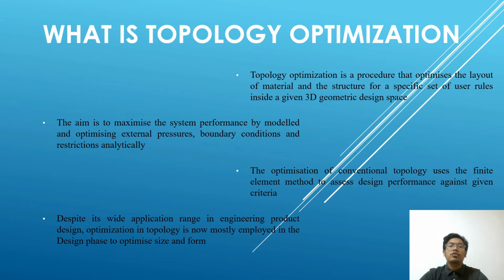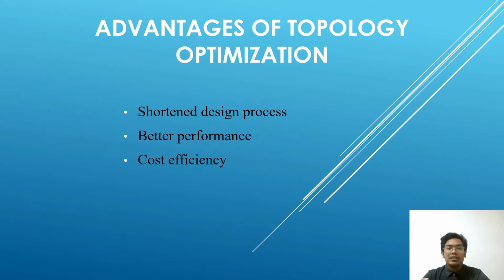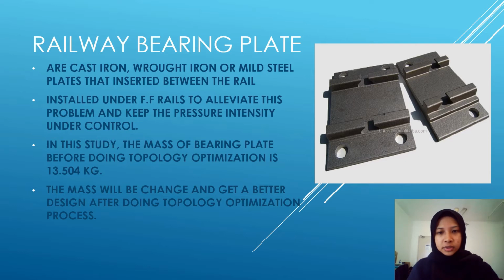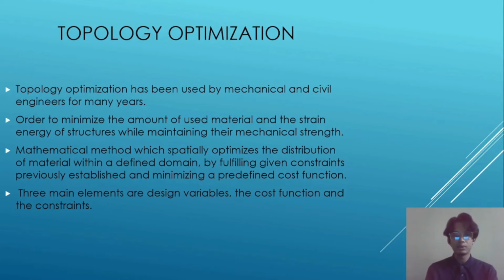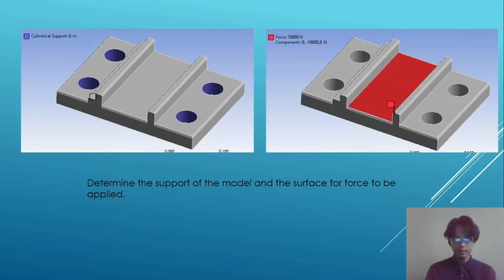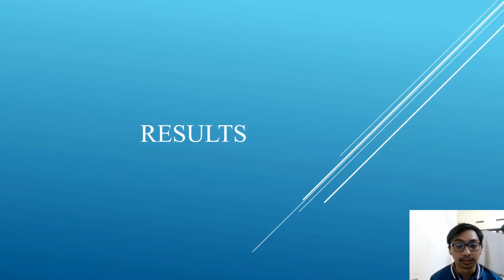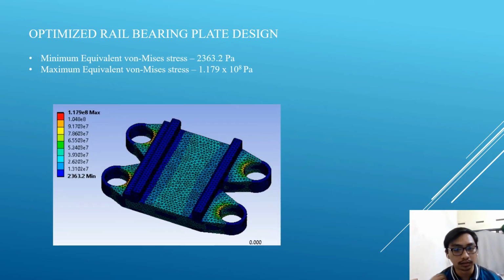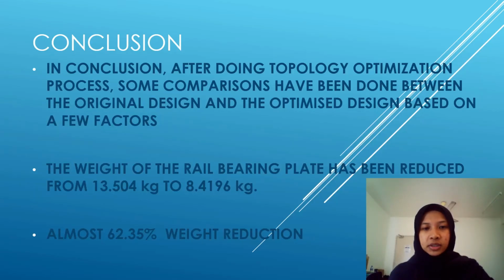Topology Optimization: Railway Bearing Blade